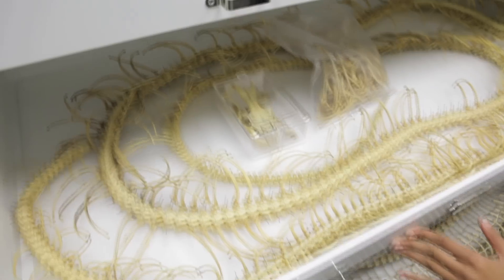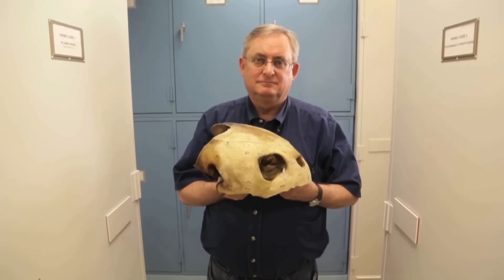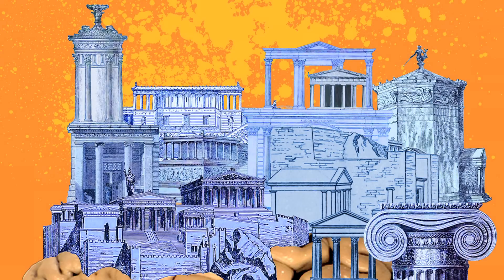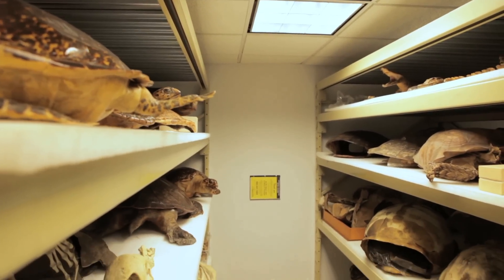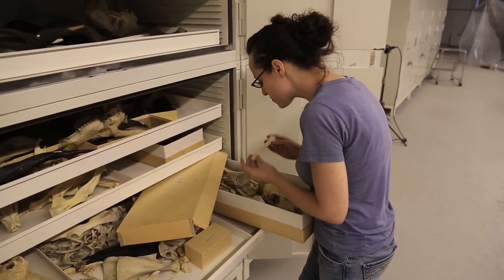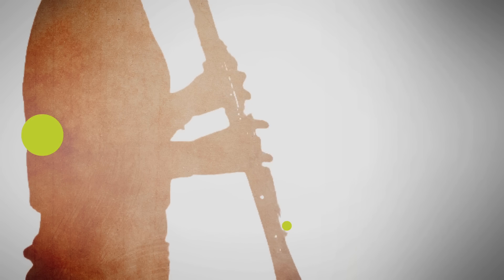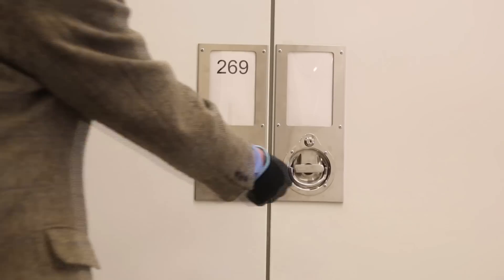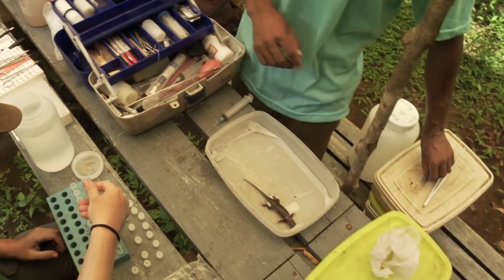Turtles and Taxonomy - Shelf Life #2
Individual specimens may hold great beauty in the eye of the uninitiated observer, but for scientists, the real wonder lies in the connections that inspire research questions. Herpetology Curator Darrel Frost talks taxonomy—the science of classification.

For even more taxonomy and a brief (yet discerning) history of Western classification, head over to the episode website for some beautiful volumes from the Museum's Rare Book Collection:

Shelf Life is a collection for curious minds—opening doors, pulling out drawers, and taking the lids off some of the incredible, rarely-seen items in the American Museum of Natural History. Over the next year, Shelf Life will explore topics like specimen preparation, learn why variety is vital, and meet some of the people who work in the Museum collections.